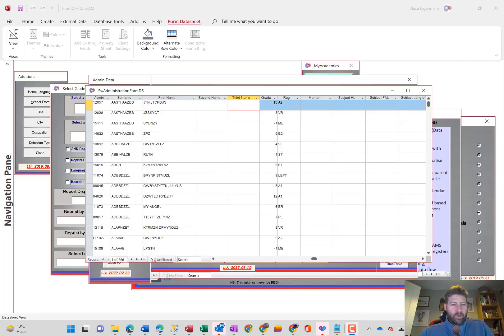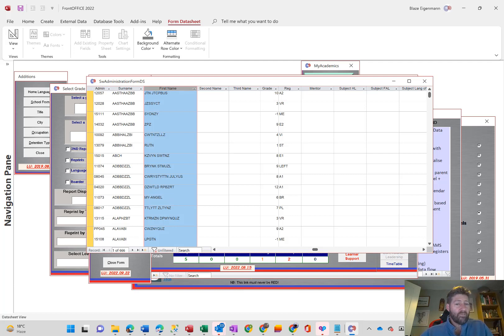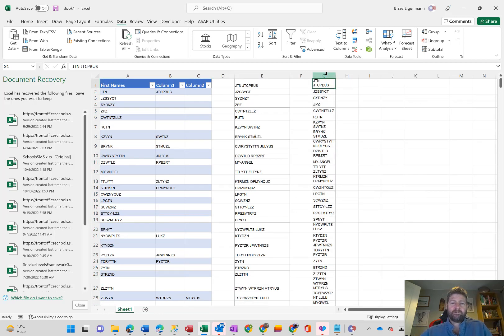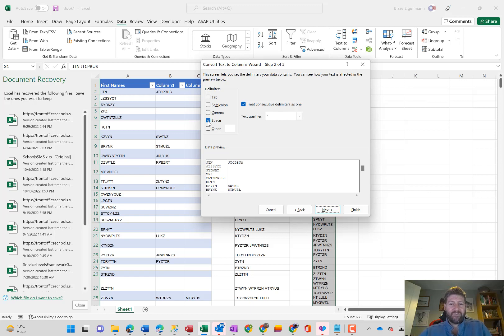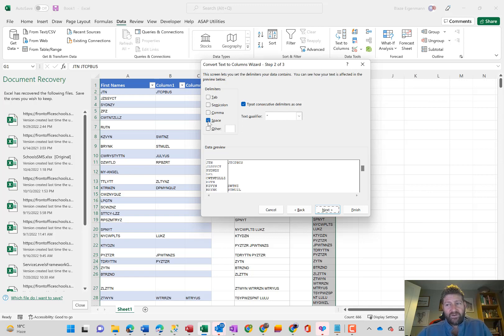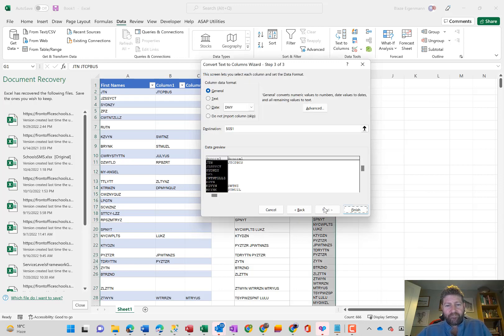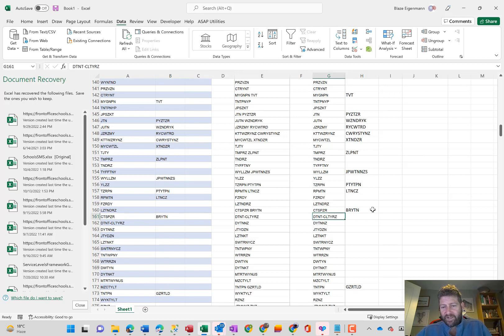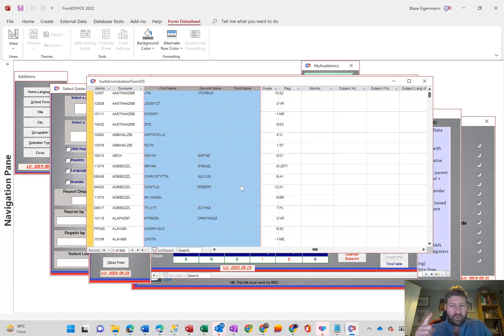FrontOFFICE: Separate Learner First Names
This tutorial demonstrates how to separate out the learners' first names into their separate columns